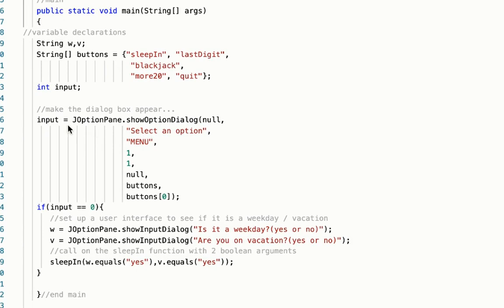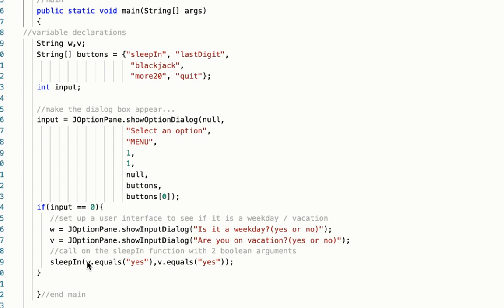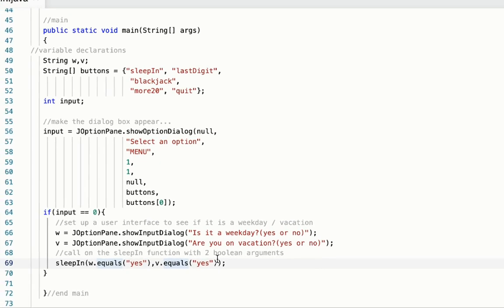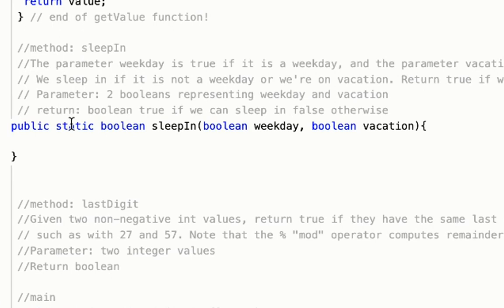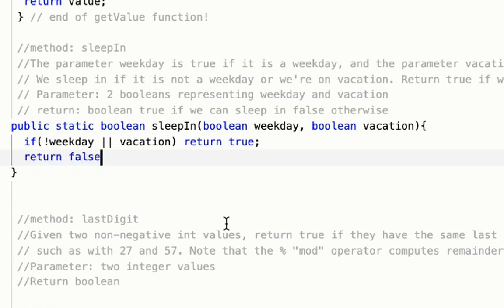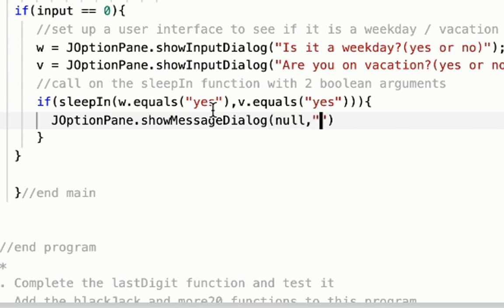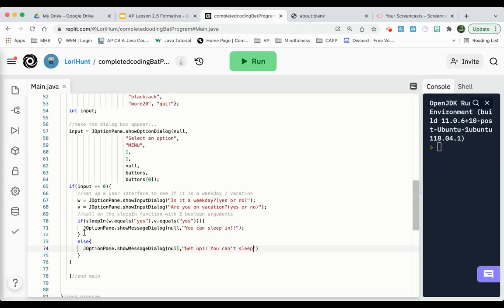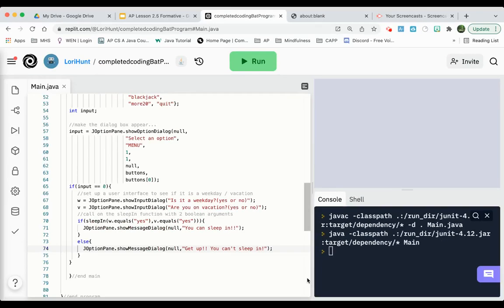sleepIn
sleepIn function for the review project